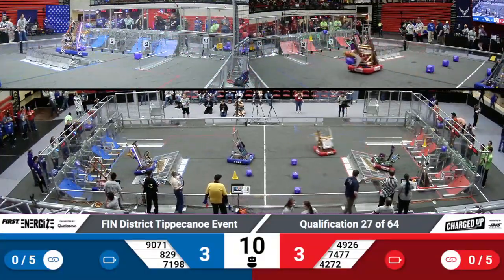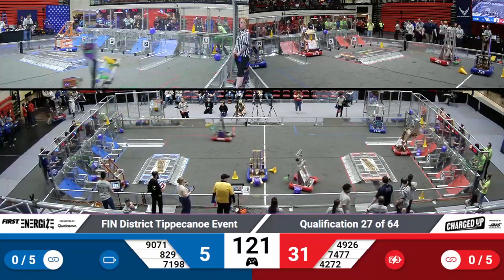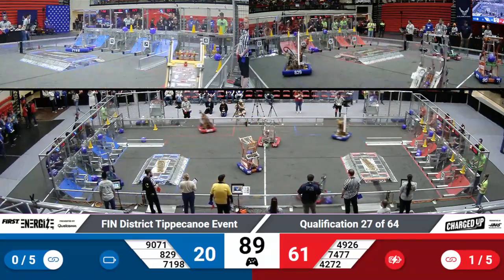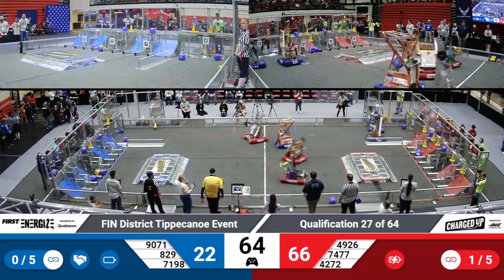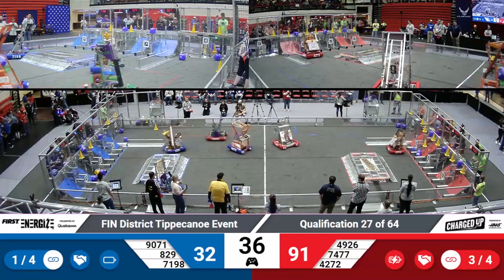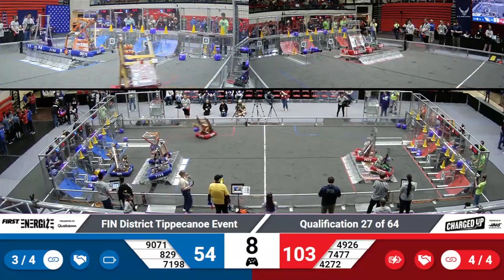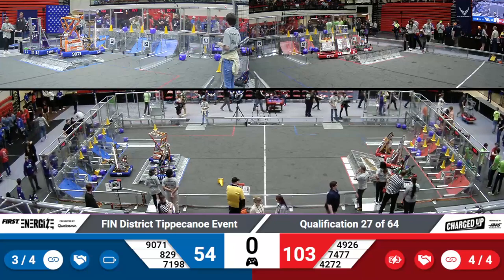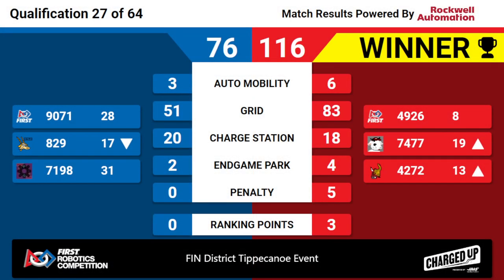2023 FIN Tippecanoe District Quals 27